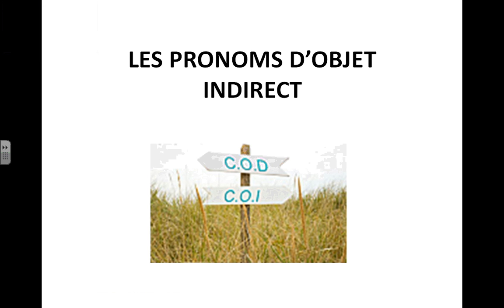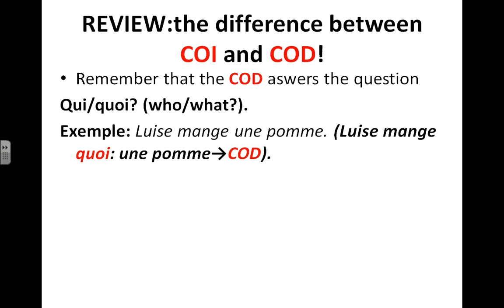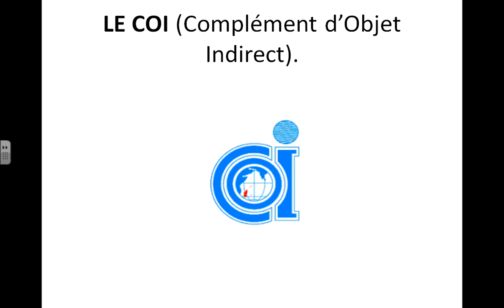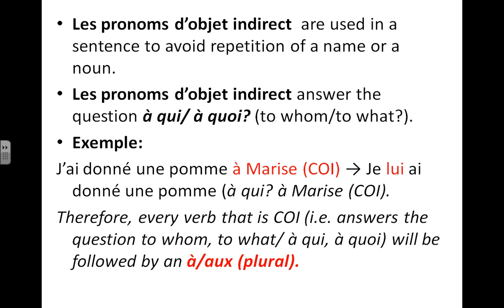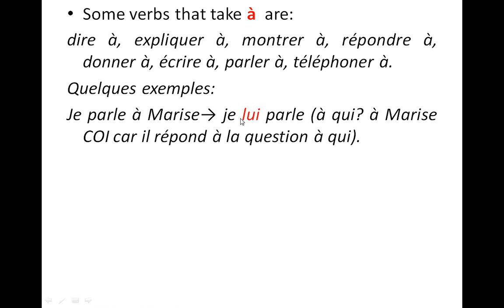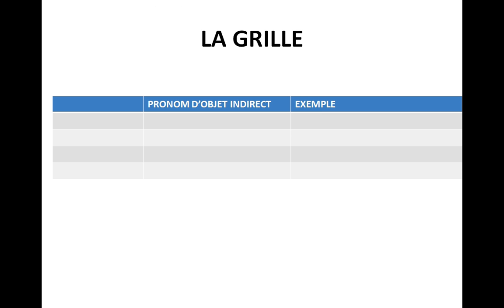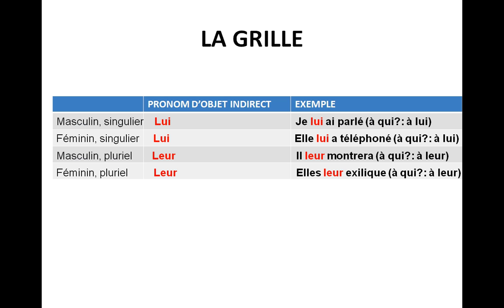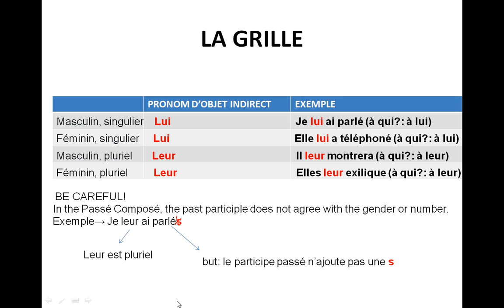COI (complement d'objet indirect) by Mr. R.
Learn the indirect object pronouns and the complement d'objet indirect and their use.